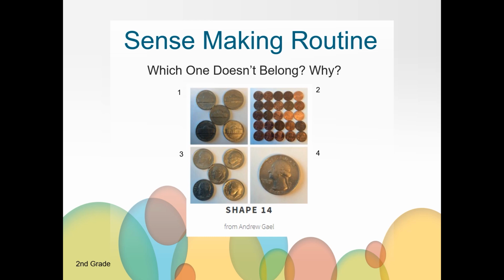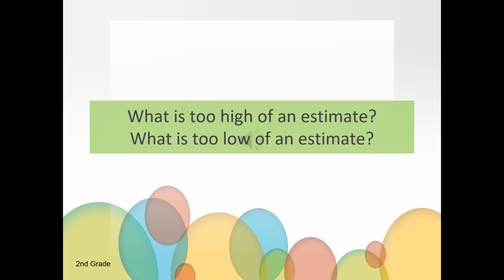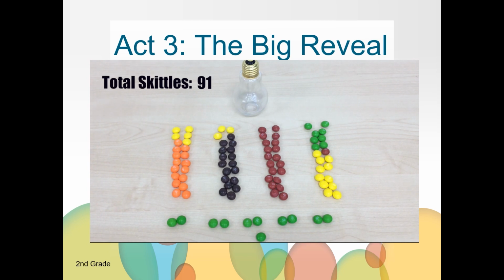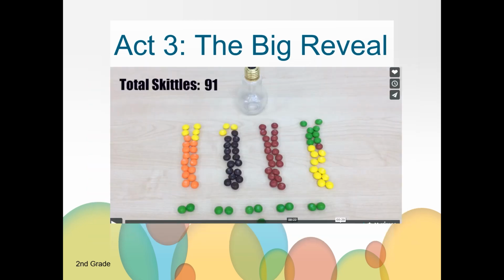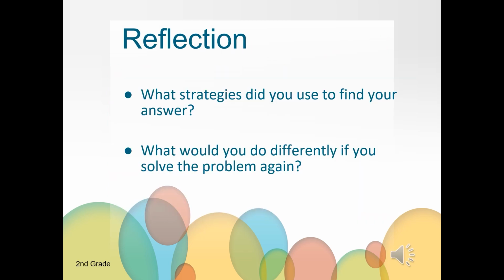Bright Idea 3 Act Task - Math, Grade 2, Unit R, Video 10